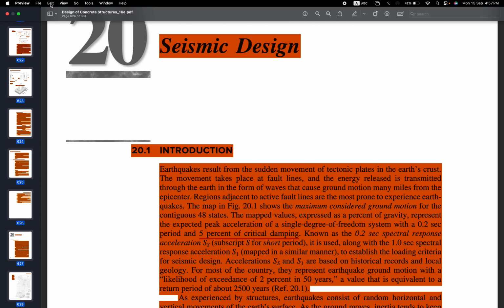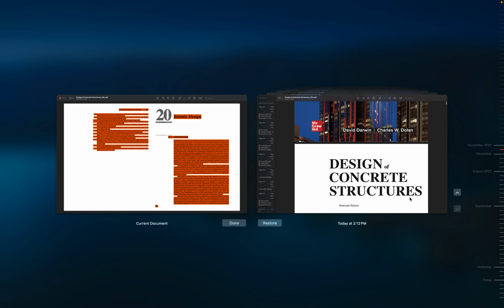Undo all highlights in the PDF | Mac